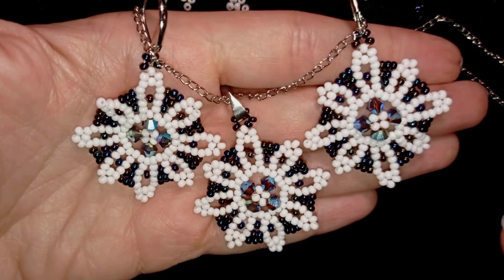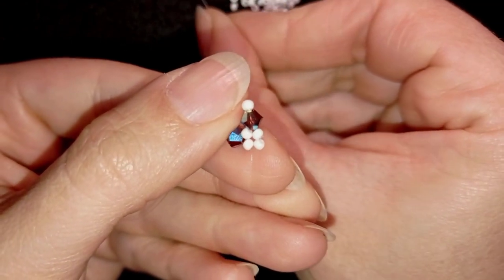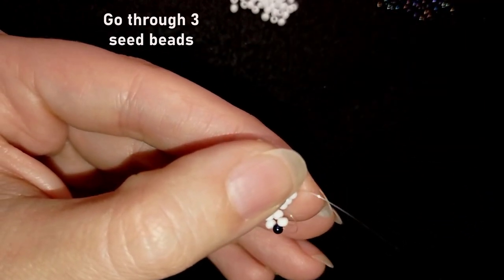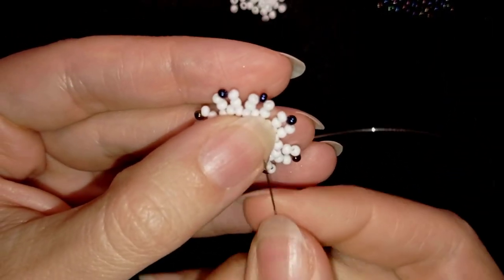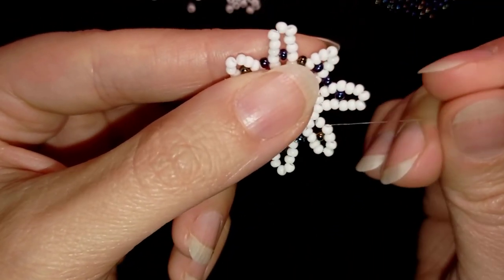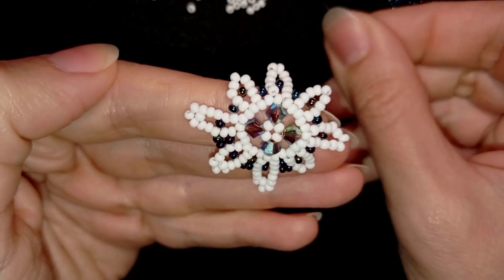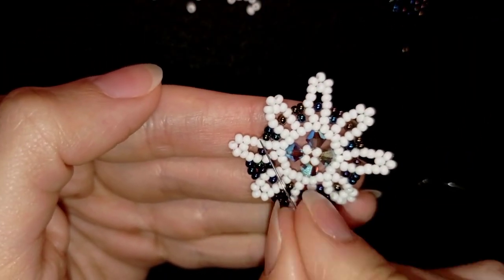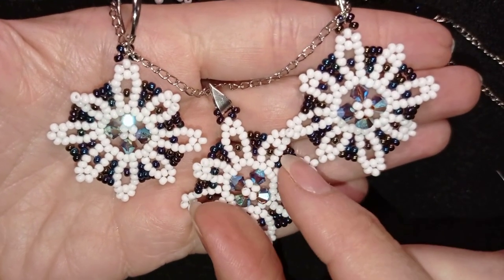Morningstar Beaded Set with bicones|| Earrings and Pendant - Tutorial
Easy step-by-step instructions for Morningstar Beaded Set - Pendant and Errings. How to make seed beads and bicones earrings?

List of materials:
1) 11/0 seed beads in 2 colors - white and chameleon
2) 4 mm bicones - 4 per element - 12 pcs. for the whole set
3) earring findings - leverbacks (or of your choice)
4) thread of your choice -  I use Monofilament 0.006in=0.15mm
5) size 10 beading needle
6) scissors
7) flat nose pliers (not obligatory)

VIDEO CHAPTERS
» Intro 0:00
» List of material 1:10
» Step-by-step instructions 1:45
» Final words 18:21